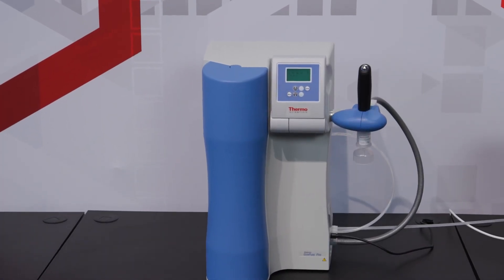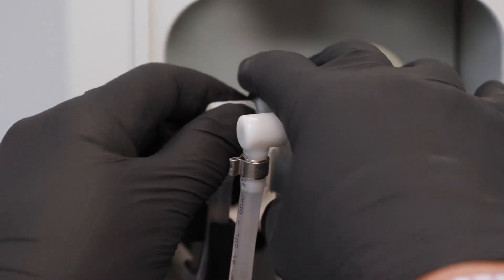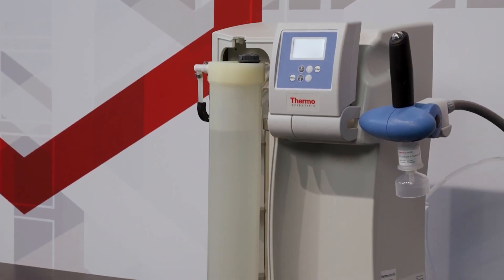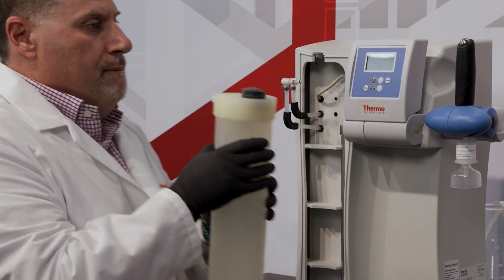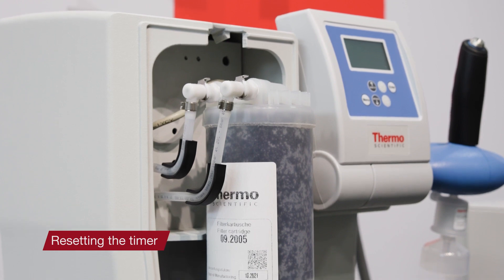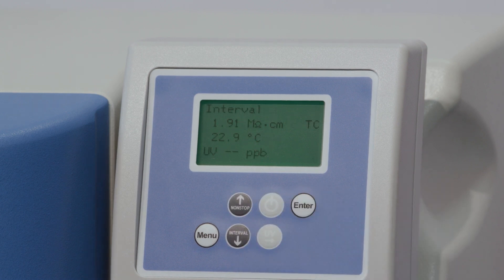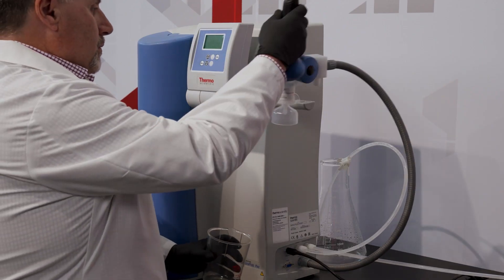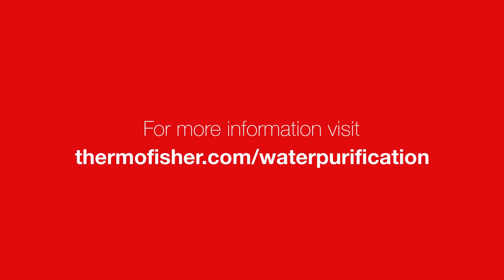Care & maintenance: Thermo Scientific Barnstead GenPure Pro Water Purification System disinfection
This video demonstrates how to disinfect the water system, replace the ultrapure cartridge and reset the timer on the cartridge life for the Thermo Scientific Barnstead GenPure Pro Water Purification System.

0:00 Introduction
0:17 Disinfection
1:33 Cartridge installation
1:56 Resetting the timer
2:59 Conclusion